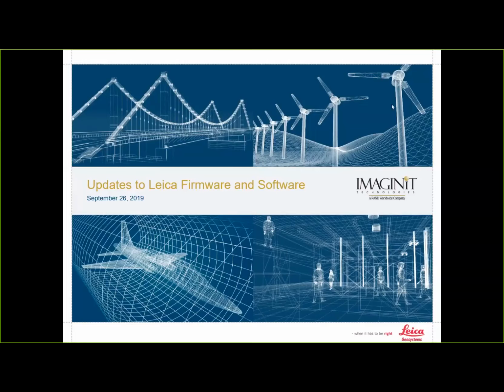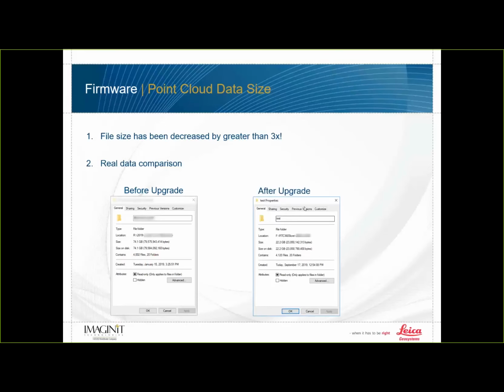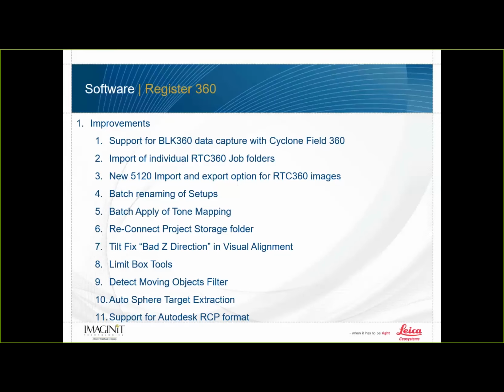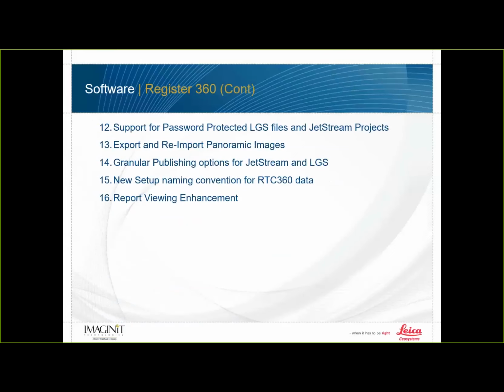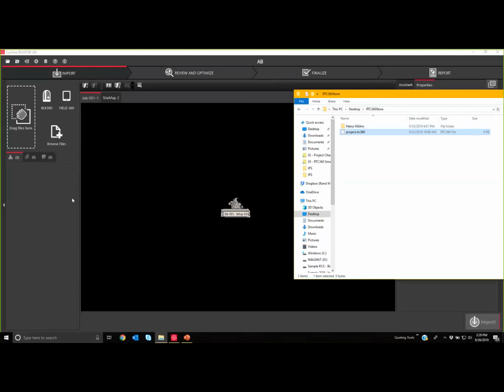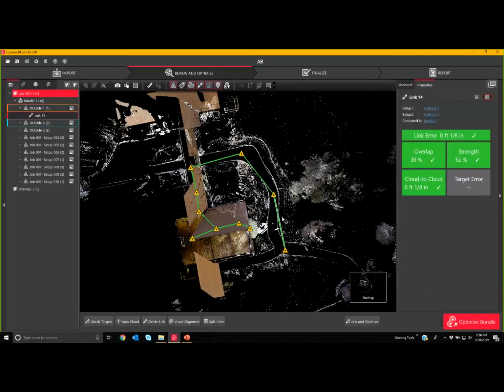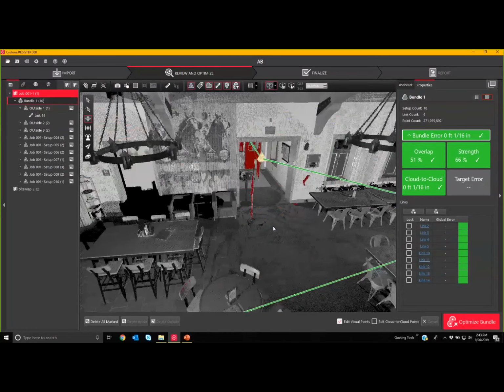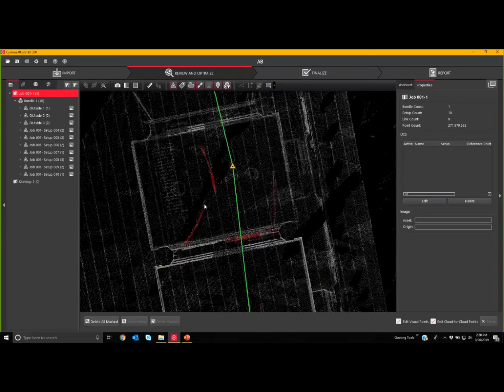Leica RTC 360 and Register 360 Updates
During this session, IMAGINiT expert Jay Meszar covered some of the more recent updates to the Leica RTC 360 firmware and Register 360 software.